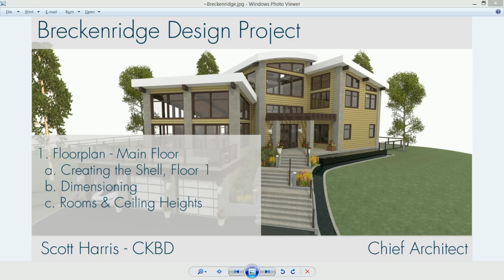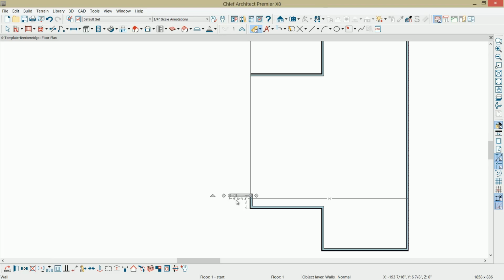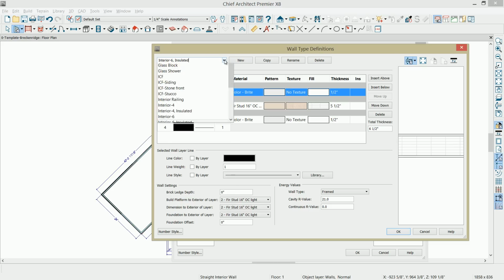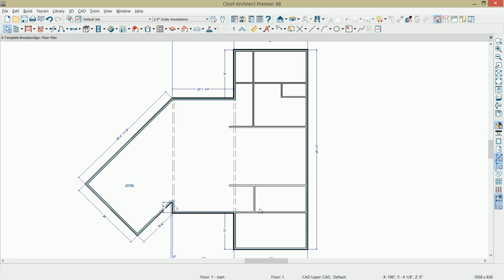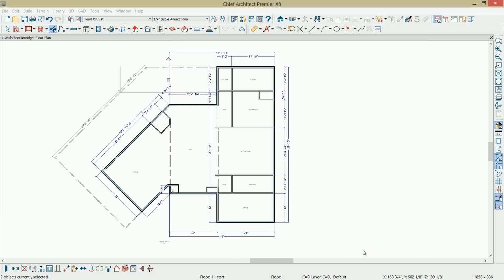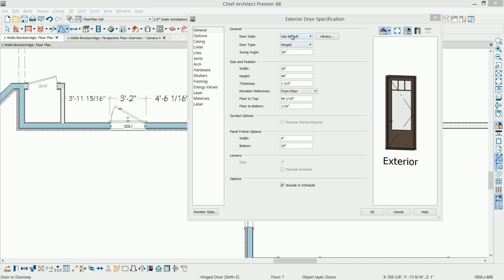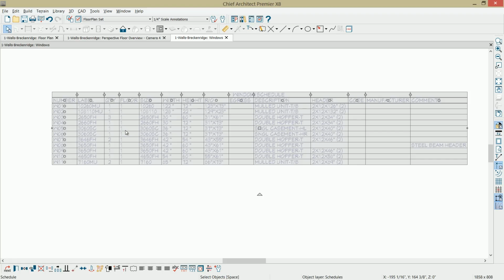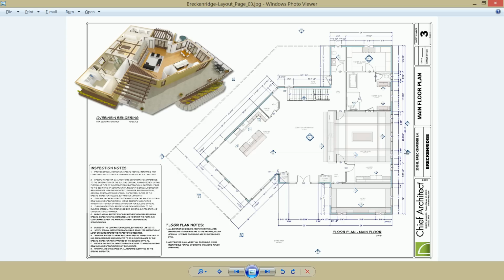Breckenridge Design Project - Main Floor Plan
Creating the Main Floor Plan – Breckenridge Home Design.  Build the main floor, create the shell for floor one, dimension, set the room and ceiling heights